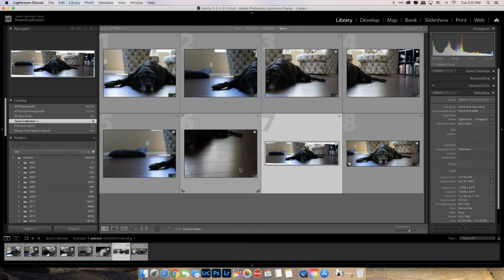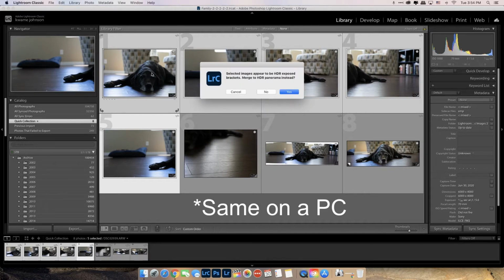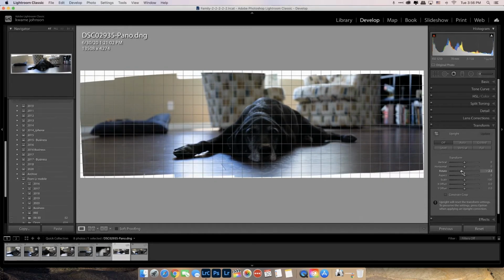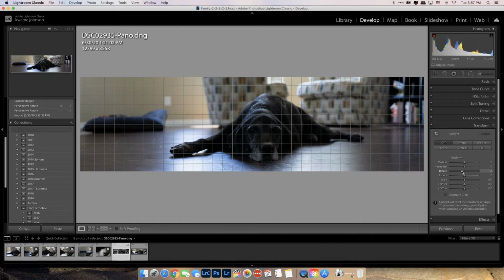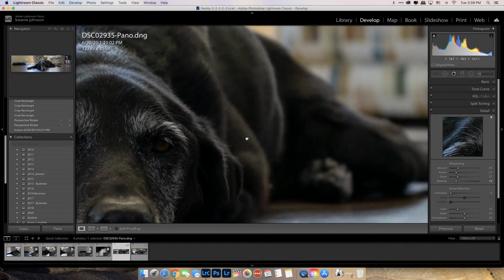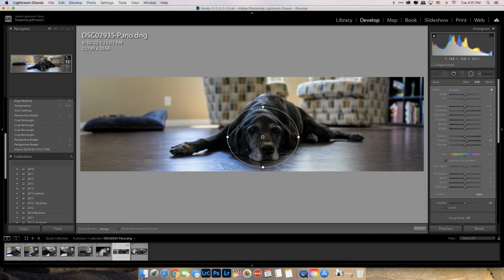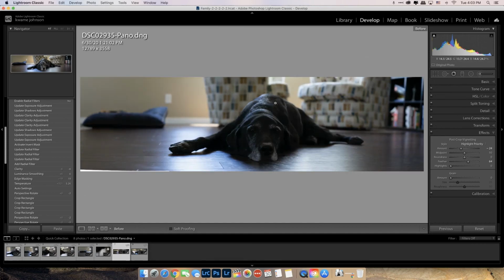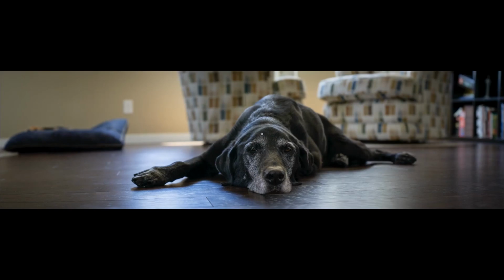How to Edit Panoramic Portraits in Lightroom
In this video I will show how I create panoramic portraits in Lightroom.

Products links:
2017 iPad Pro 12" 512gb
Apple Pencil
Magic Mouse 2
Brydge Keyboard
Logitech Keyboard
iPad Stand
Sd Card Reader
USB Reader

Panasonic G9
Battery Grip
Panasonic 12-60mm F3.5-5.6
Sigma 25mm F1.7
Sigma 60mm F2.8
Panasonic 45-210mm

Sony A7 ii
Sony 24mm F2.8
Sony 85mm F1.8

This project will always be free and free of any advertising (except youtube ads). I do this out of passion for street photography. My goal is to inspire people through photography and video from around the world.